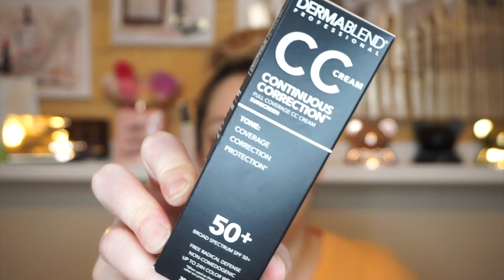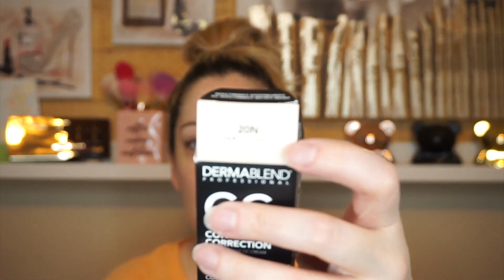FIRST BZZAGENT UNBOXING AND REVIEW!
Hello friends and family today I am sharing my first ever product I received from @BzzAgent. I have never gotten anything from them and I am so very excited to share with you all! I got the info from my friend Marilyn Gutierrez-Solis I will link her channel down below! I hope that you all enjoy!

🔽 MOST RECENT VIDEOS 🔽 IN CASE YOU MISSED THEM! 😉

✨SUBSCRIPTIONS 👇🏻

→Premium box retails for $35 before taxes...(NO LONGER GET!)

*Box is $15 a month before taxes. (NO LONGER GET!)